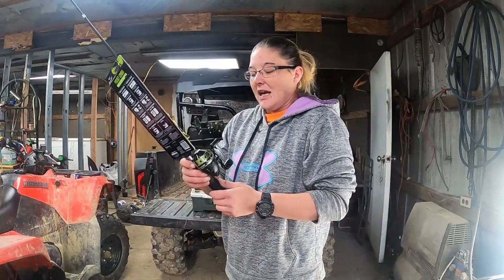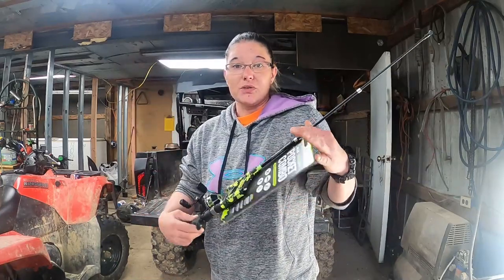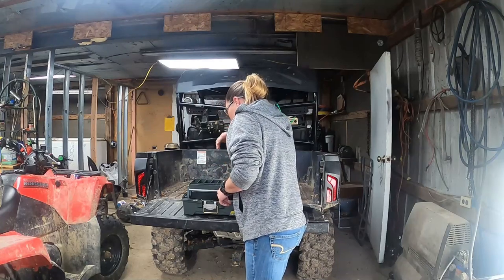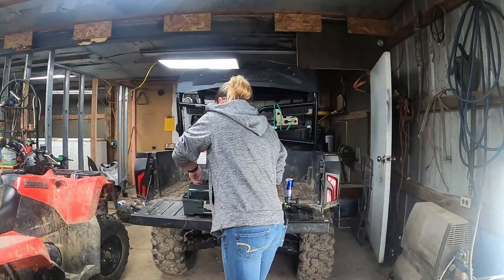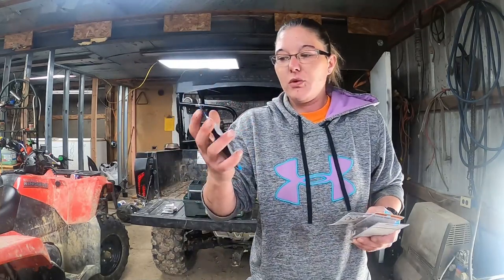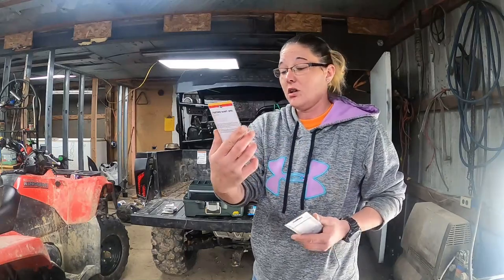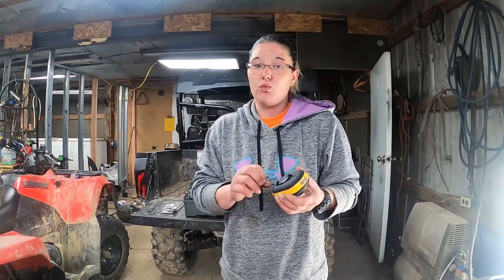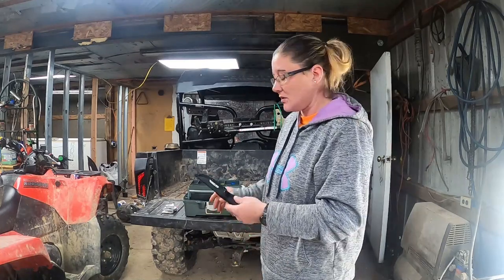600 Sub Giveaway!!